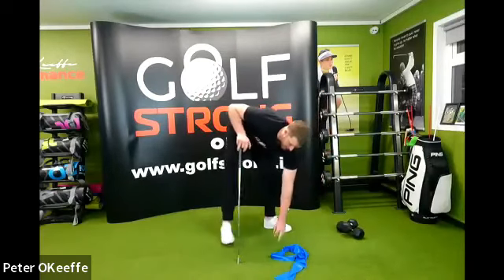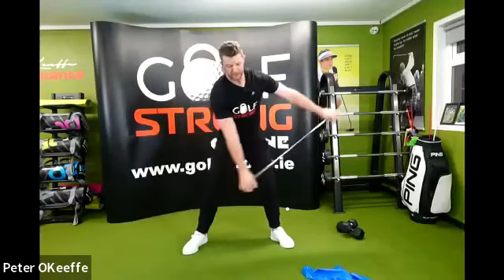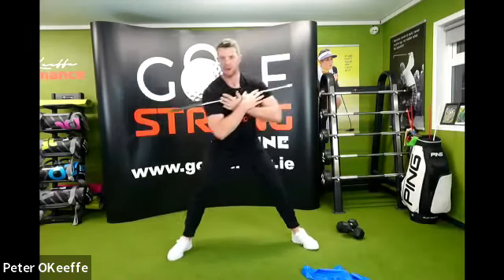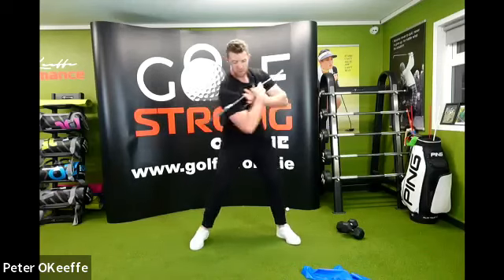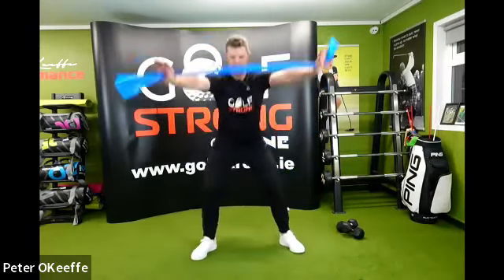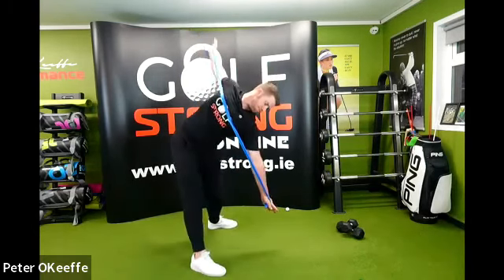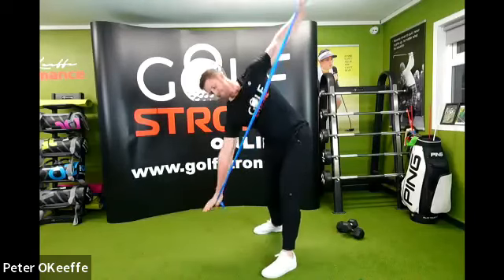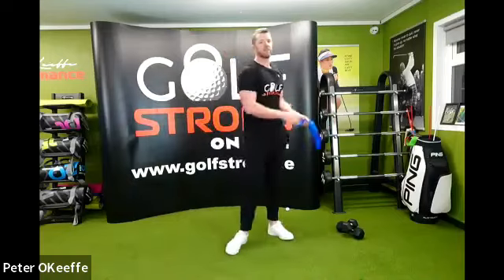Golf STRONG Warm up